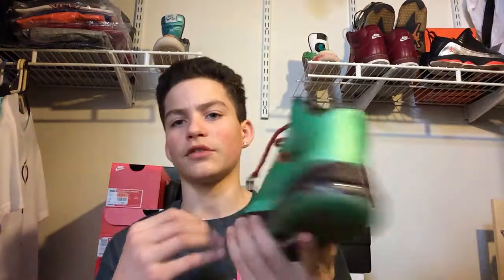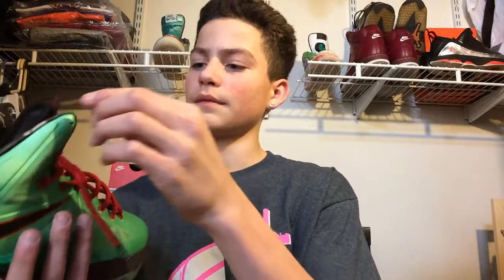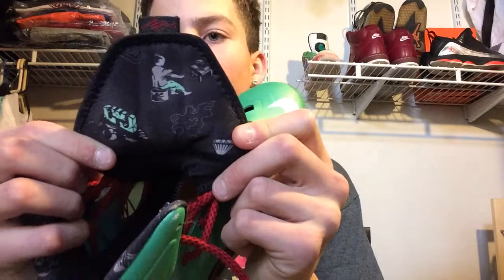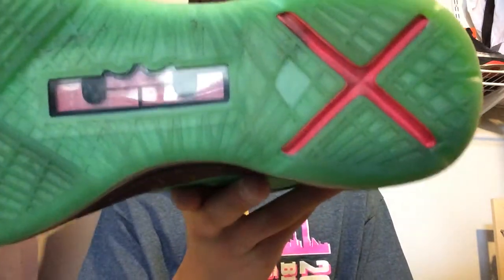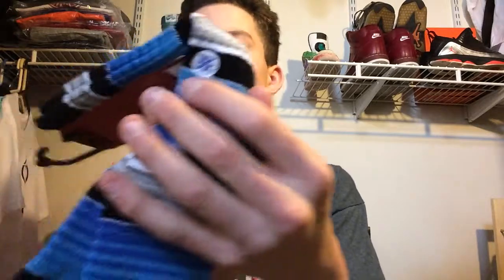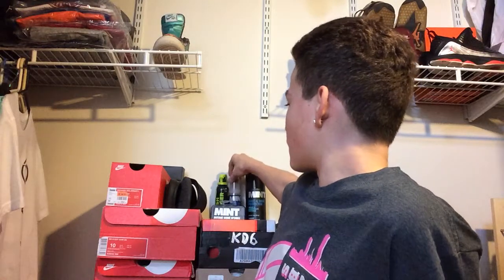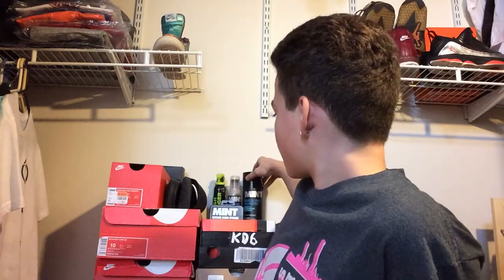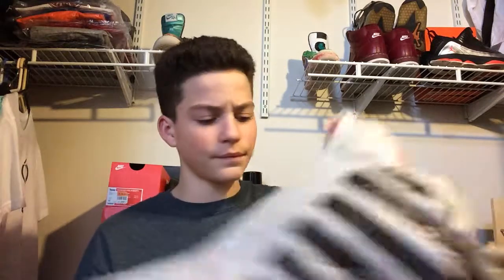New pick ups